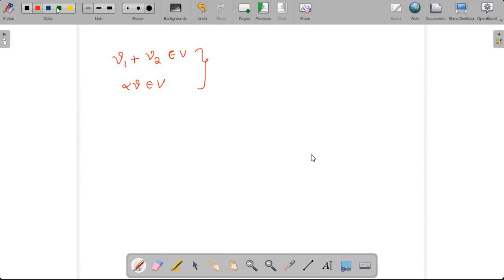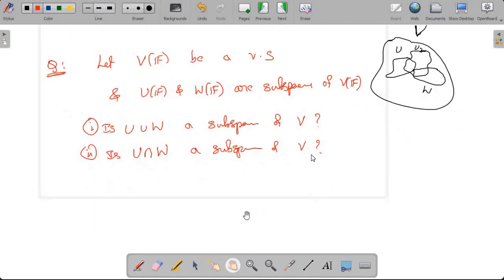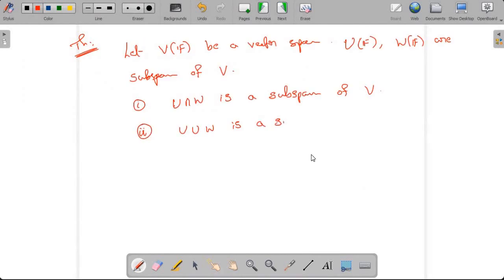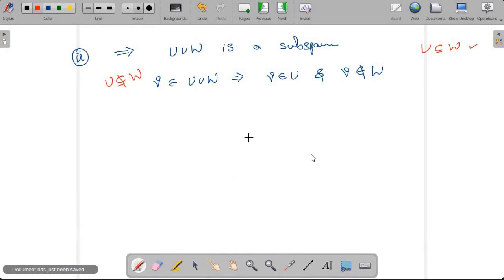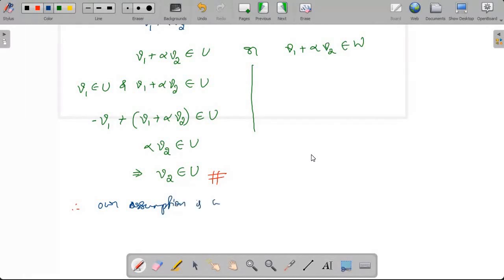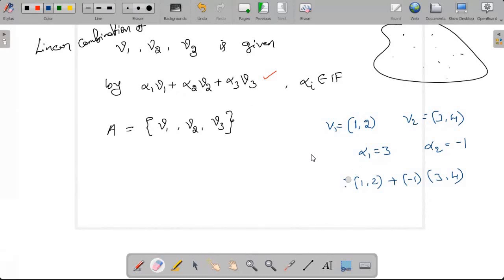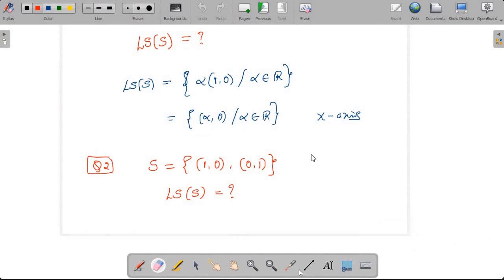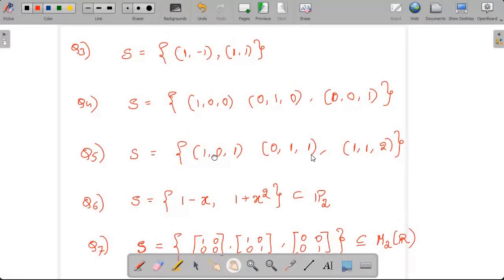Lecture 03: Subspace and Linear Span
Subspace of a vector space and a condition to check a subset is a subspace or not is explained here. A result on union  and of two subspaces and intersection of subspaces is proved. Linear span  of  Linear span of vectors is introduced in this lecture.  This video was recorded  while teaching the course Calculus and Linear Algebra for E1 CSE students of RGUKT Nuzvid.